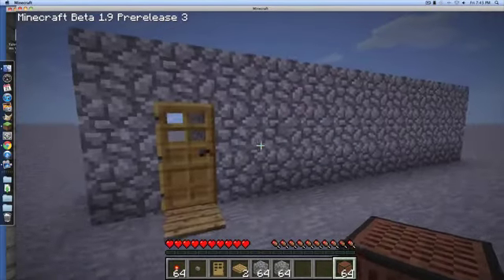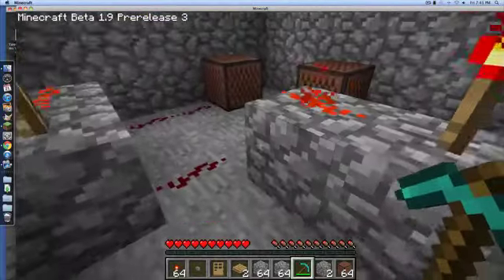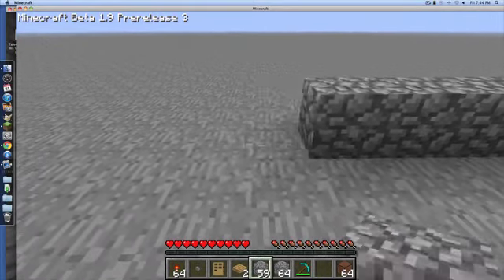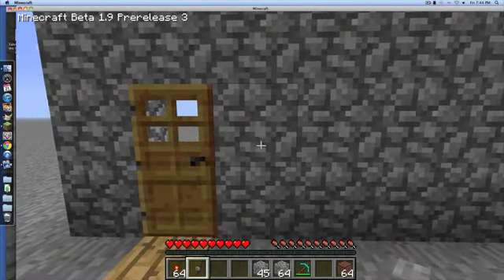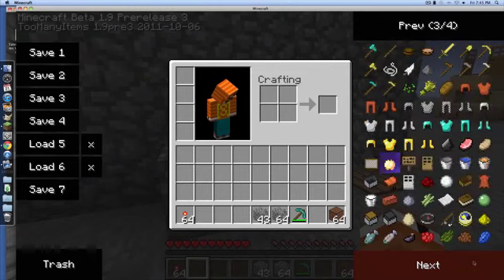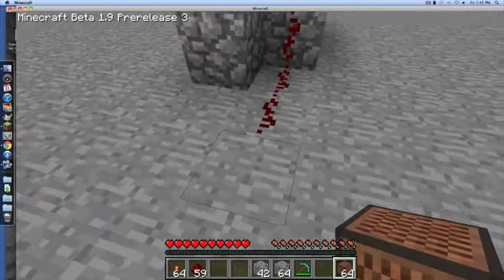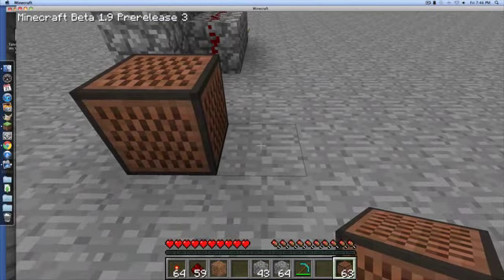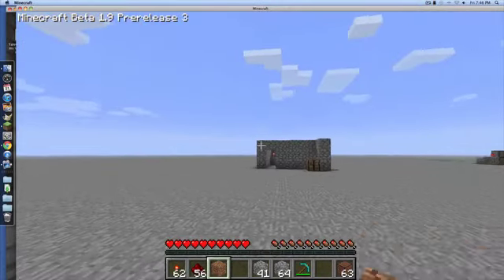How to make a doorbell in Minecraft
Hey guys today I show you how to make a doorbell in Minecraft! Perfect for your MC home.